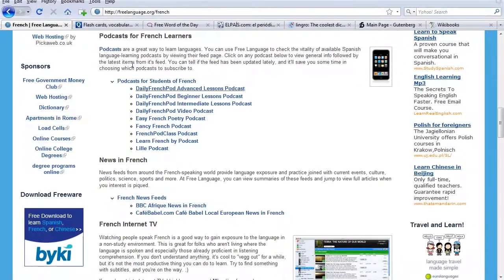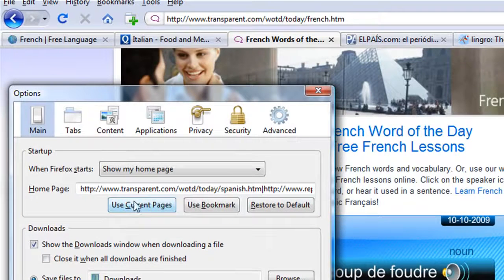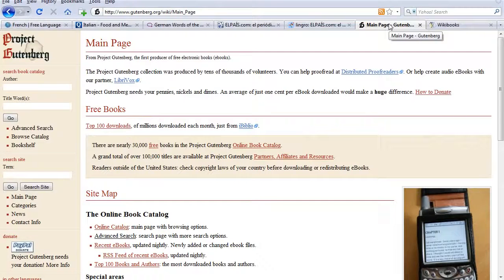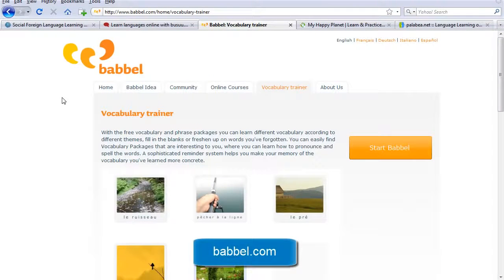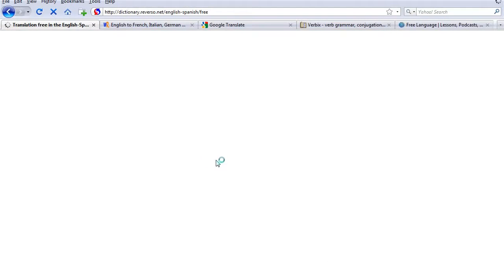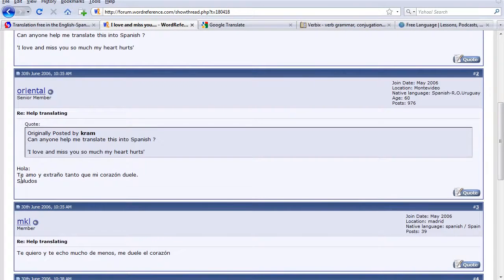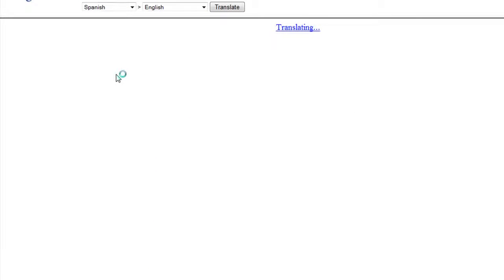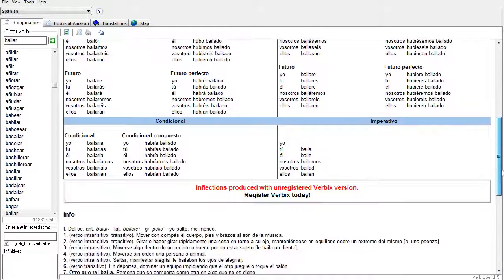How to Learn Languages Online for Free - NONJARA